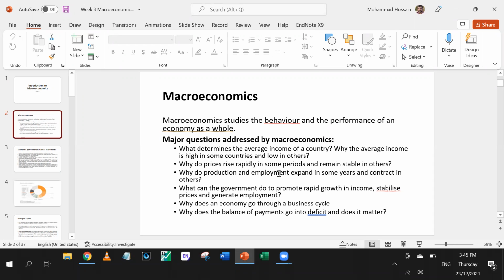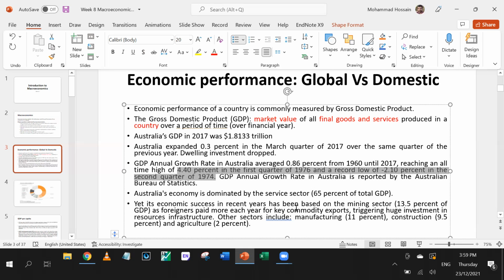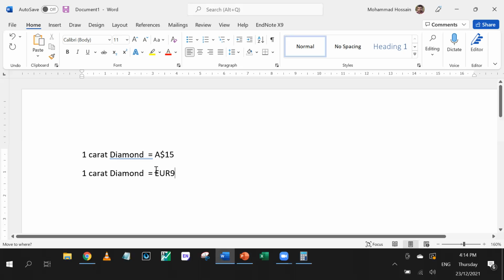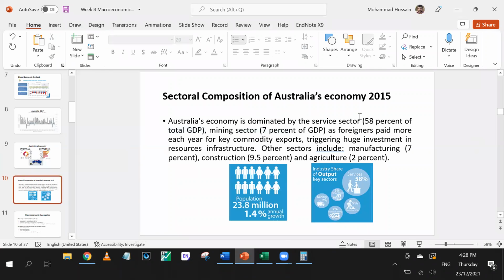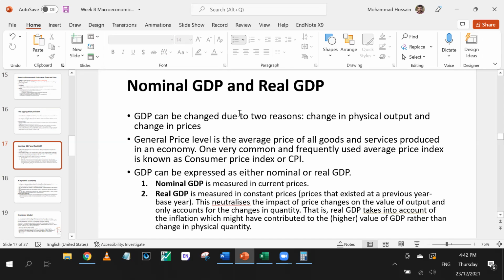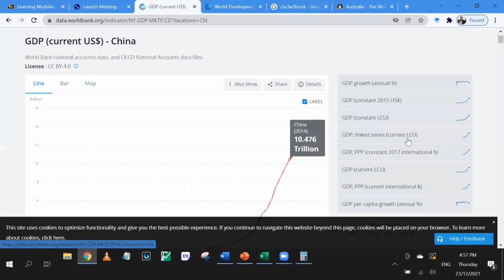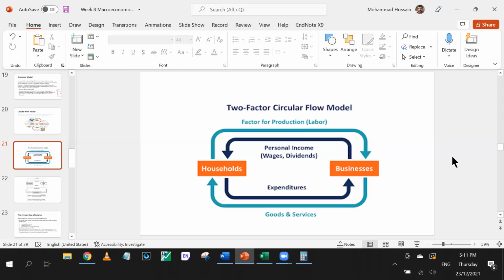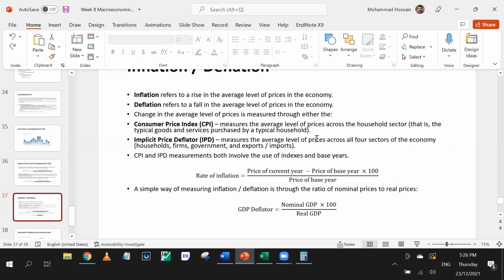Principles of Economics (ECON1011) Online Workshop 08 Introduction to Macroeconomics